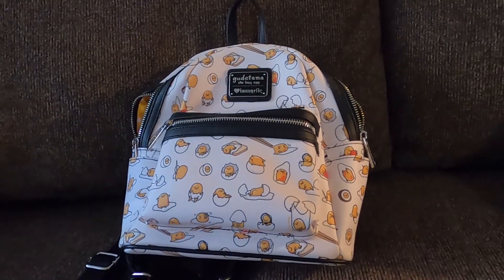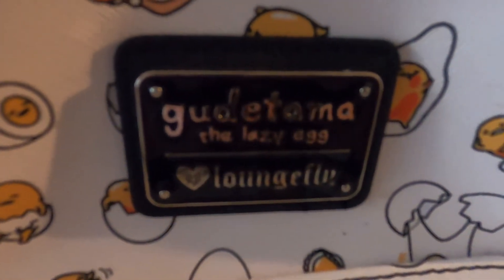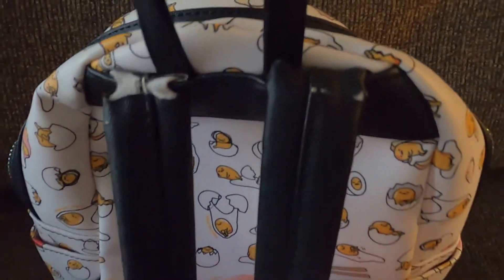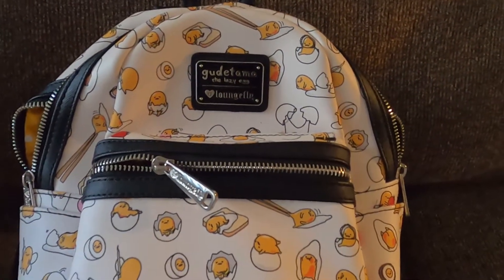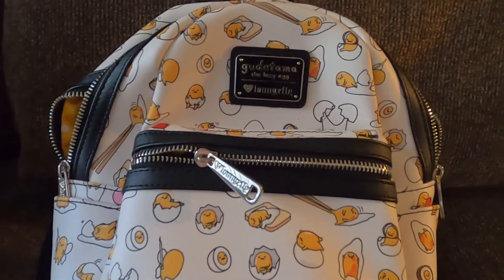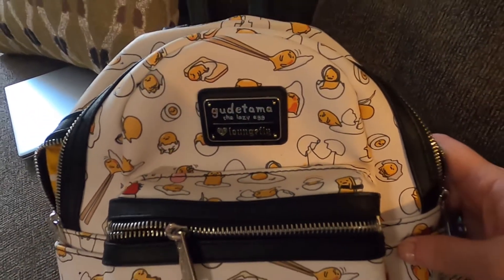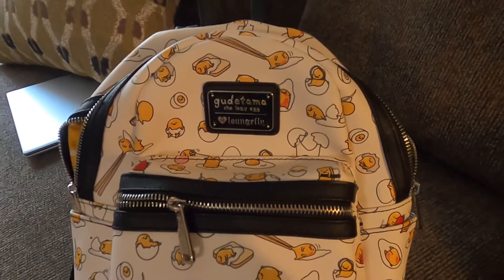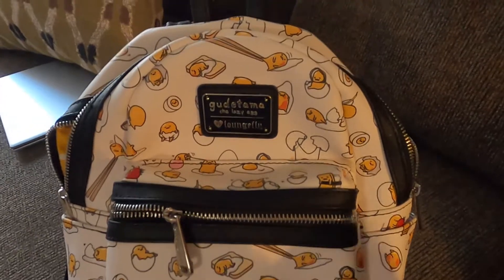Loungefly Gudetama The Lazy Egg Mini Backpack | Real or Fake?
Drop us a note:

April, Alfie & Ableu
11333 Moorpark Street
PMB 195
U.S.A.